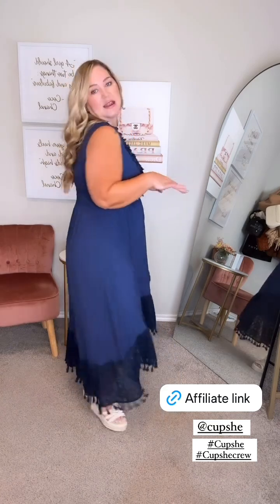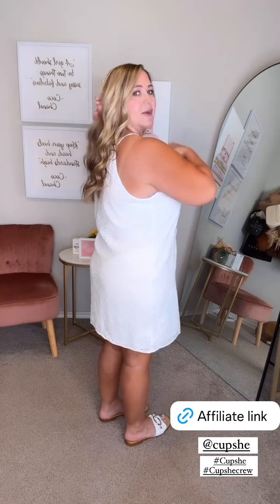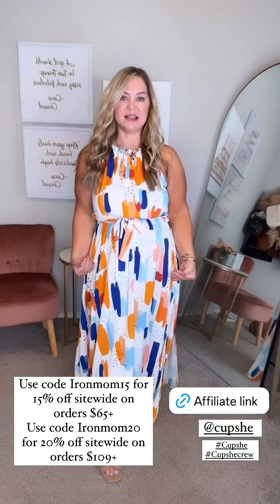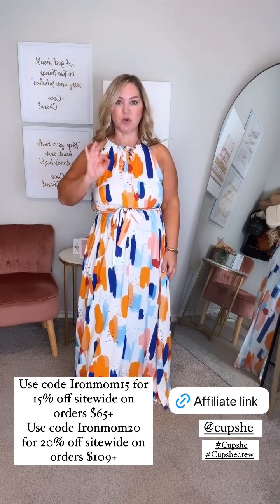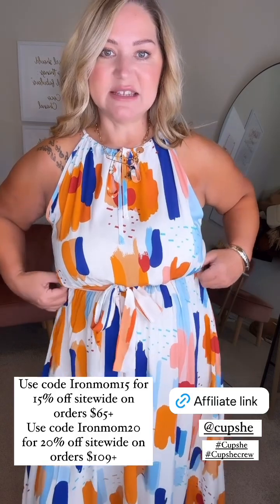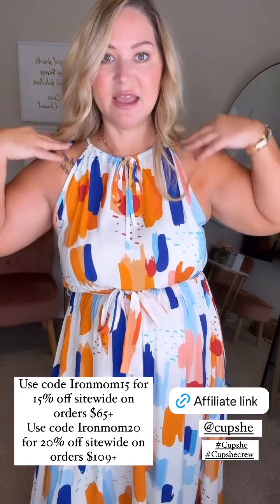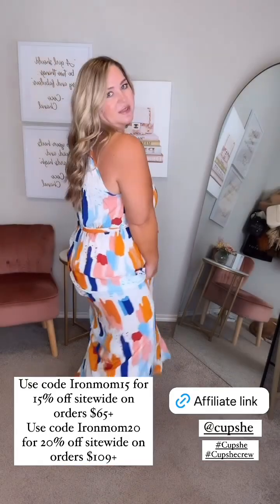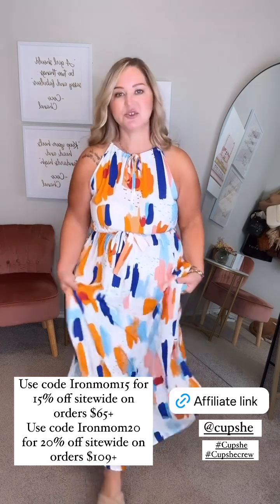sleeveless Different color of short skirts for women for summer season